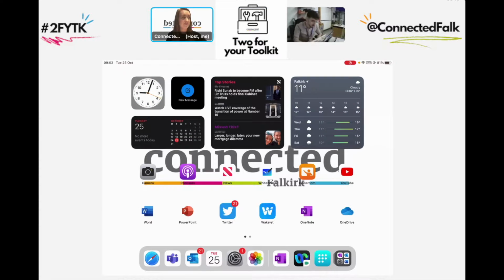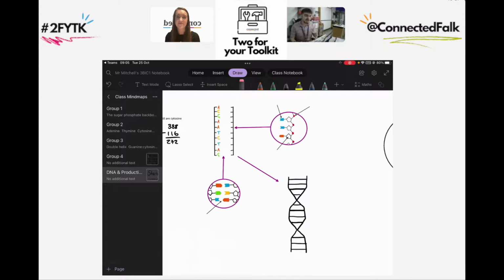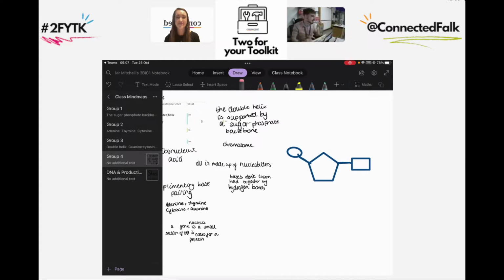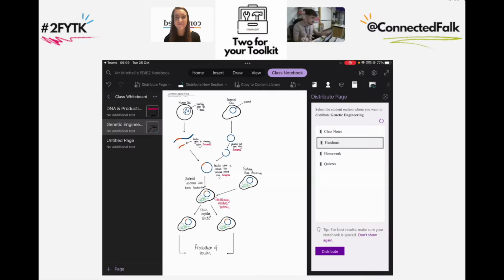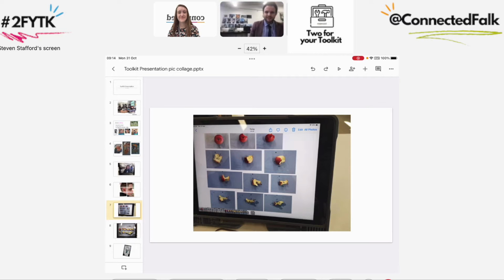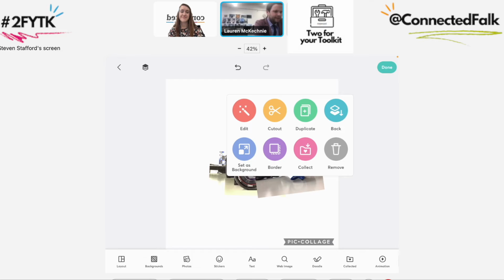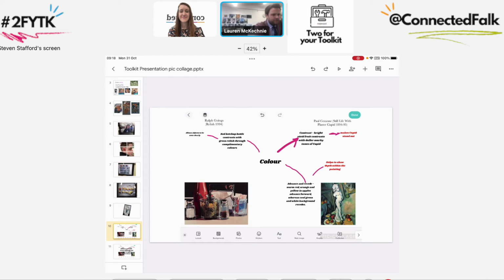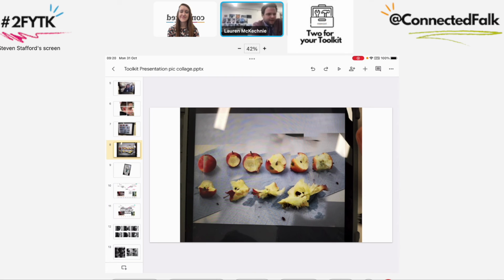Two For Your Toolkit #8 - OneNote and PicCollage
Our next episode in the Two For Your Toolkit Series looks at using OneNote as a digital whiteboard and PicCollage.

We get an insight from Lewis Mitchell of Graeme High School as to how he has used OneNote with his biology classes as a digital whiteboard to get pupils to fill in diagrams as part of a collaborative activity or group work task.

We then move to Steven Stafford from Larbert High School who shares how he uses PicCollage with his classes to create joiner pictures, photographic sequences and mind maps in a really creative way.